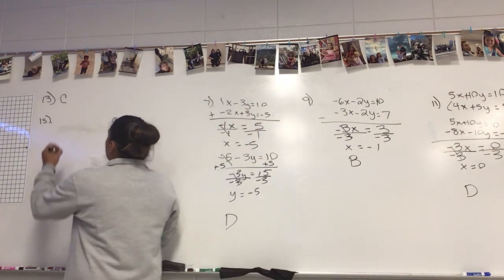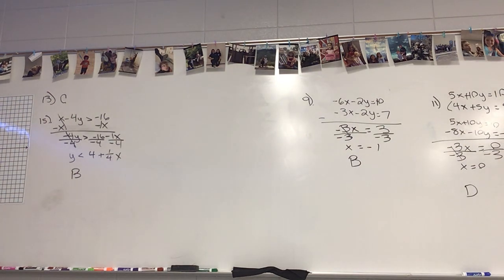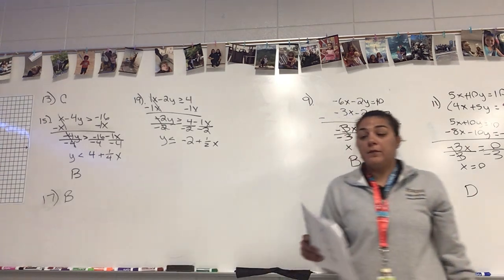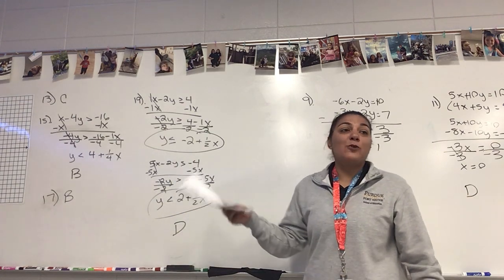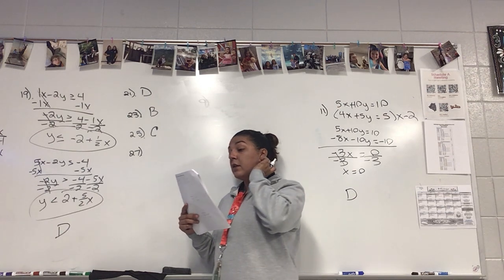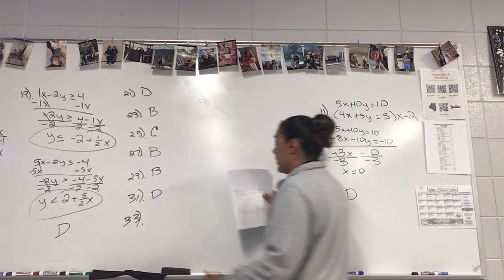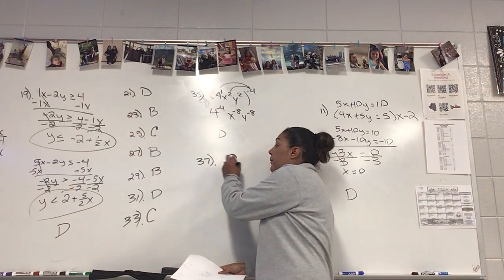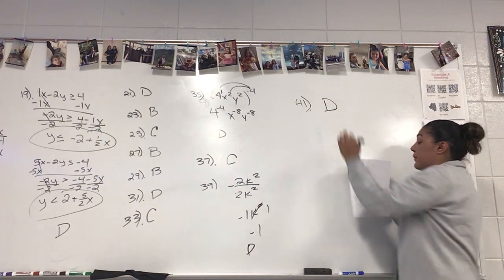Finals review 2 video part 1